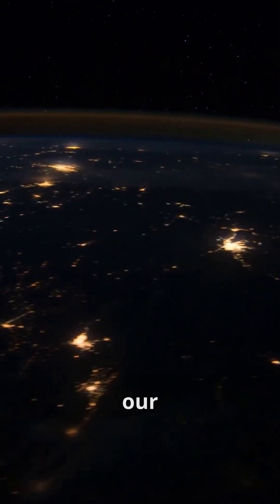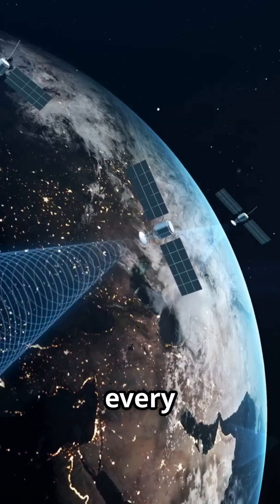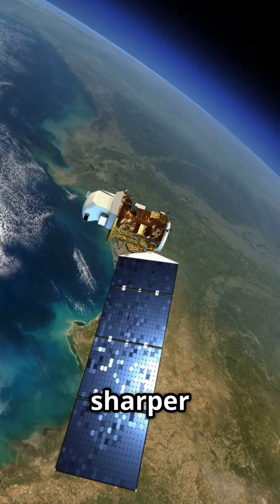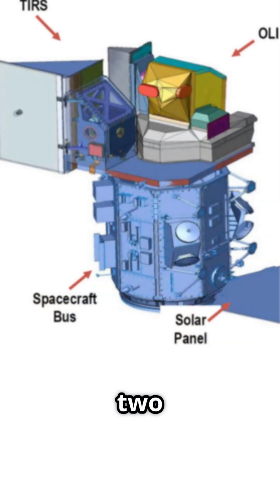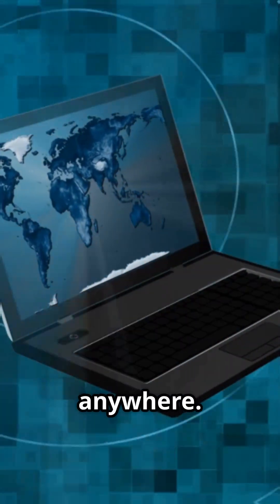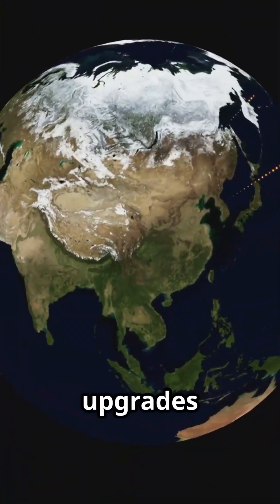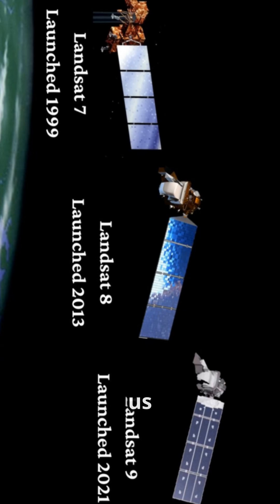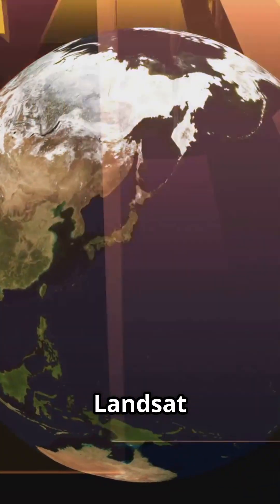Landsat Satellites: NASA’s Eyes on Earth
Explore the groundbreaking legacy of NASA’s Landsat 7, 8, and 9 satellites in this captivating video.

Discover how these advanced Earth observation satellites have revolutionized environmental monitoring, from tracking deforestation and glacial retreat to assessing urban heat islands and water quality.

This video unveils the science and technology behind each satellite’s mission, including Landsat 7’s Enhanced Thematic Mapper Plus, Landsat 8’s Operational Land Imager, and Landsat 9’s cutting-edge instruments.

Perfect for science enthusiasts eager to learn about Earth’s changing landscapes through high-resolution, multispectral imagery.

OUTLINE:

00:00:00 Landsat Satellites: NASA’s Eyes on Earth